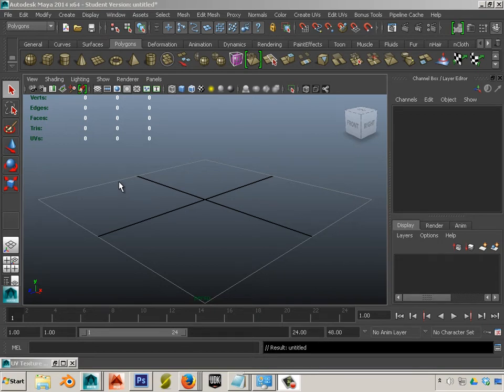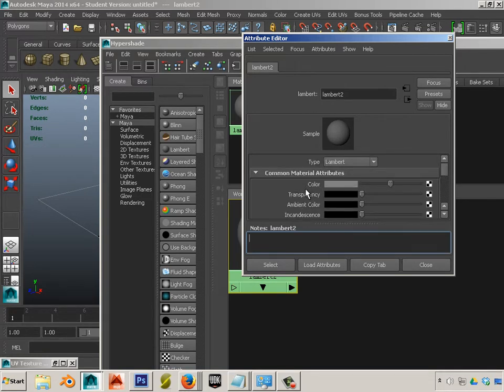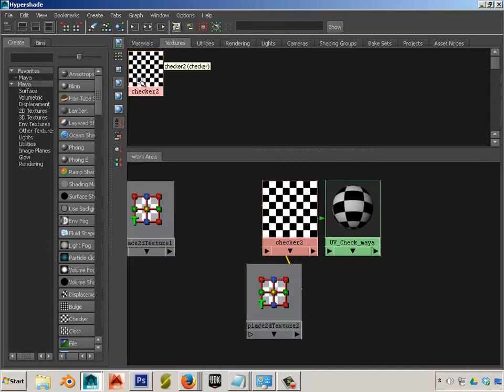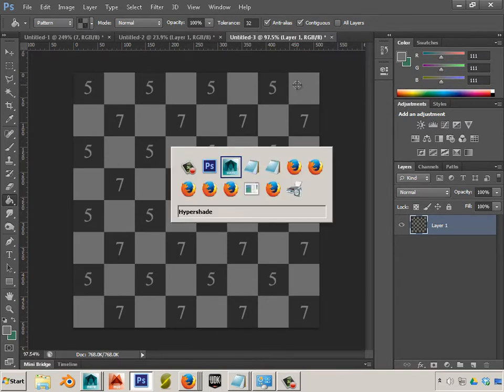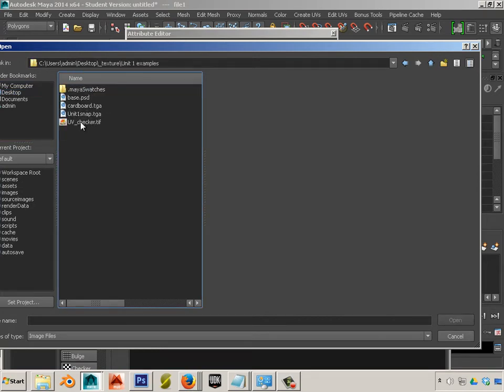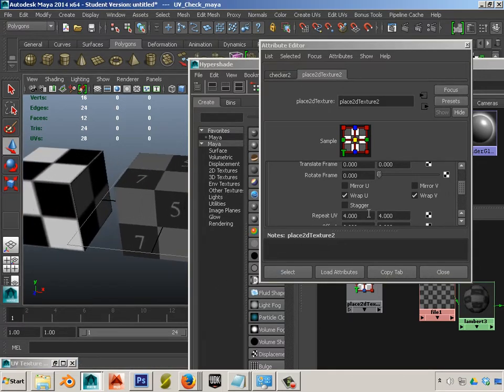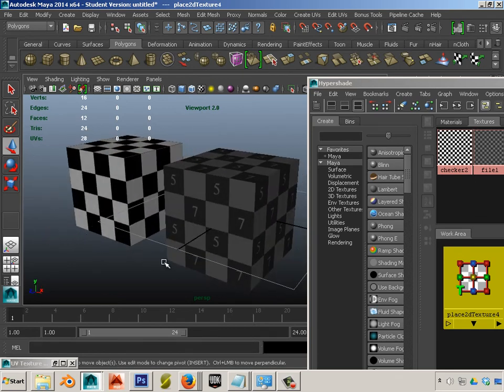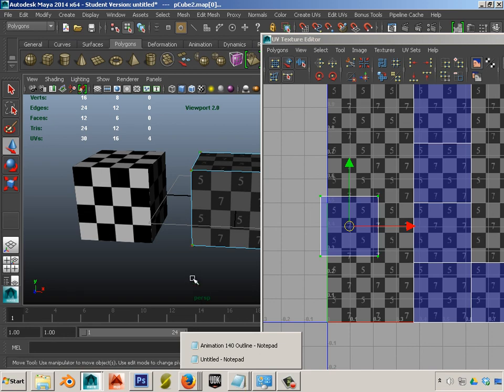0103 (Maya_Texture_workflows) Material and Texture Relationships